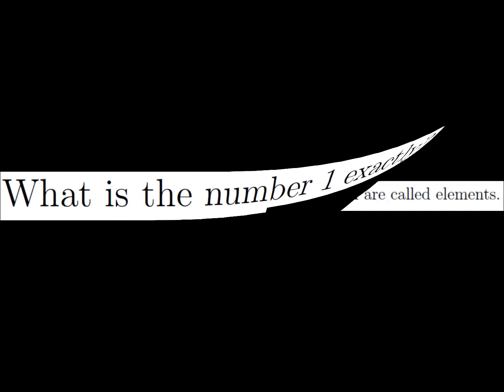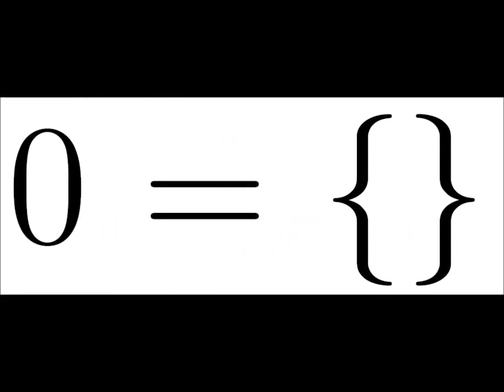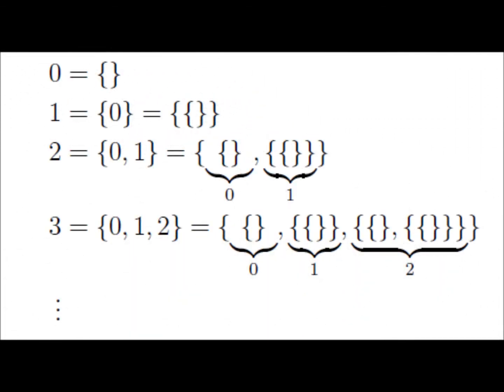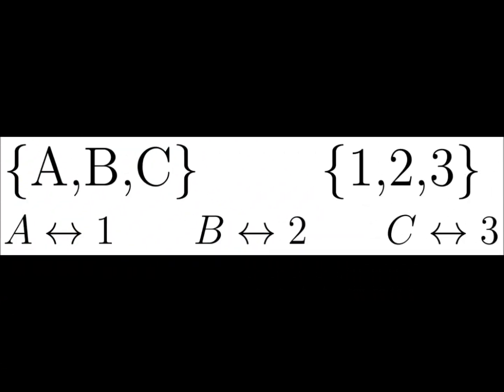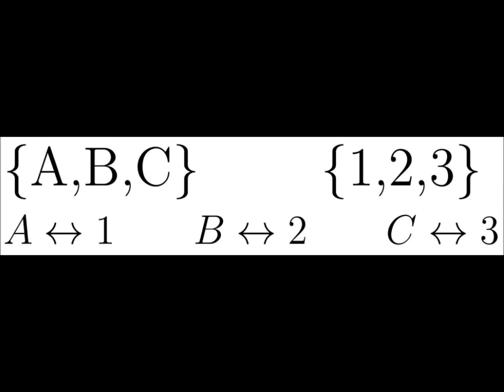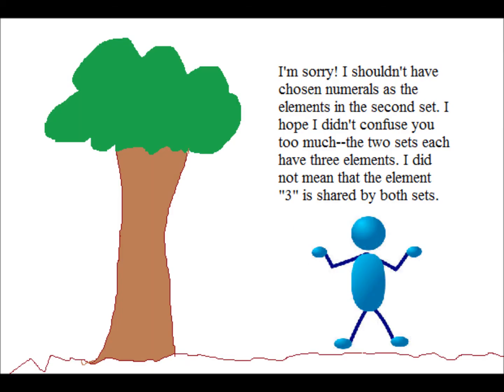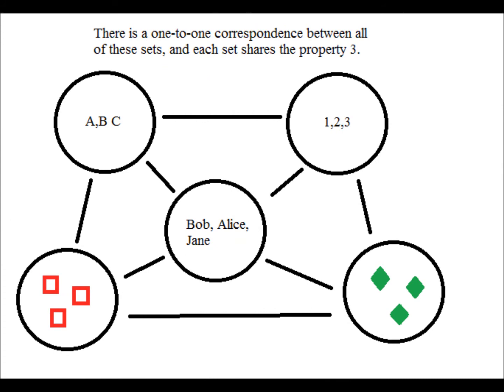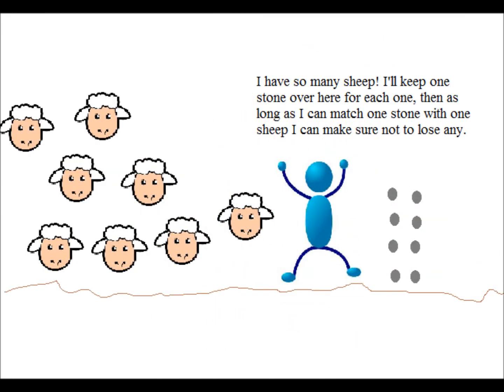What are numbers?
Numbers as sets using Von Neumann and Frege concepts.